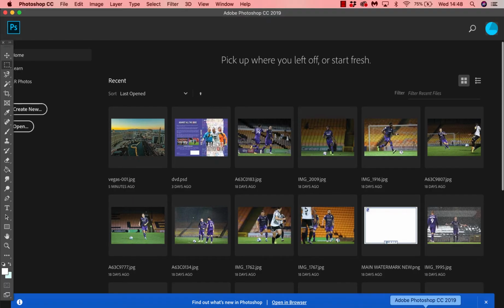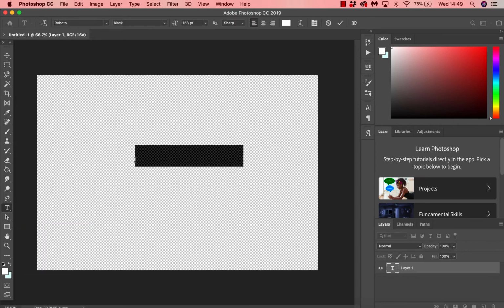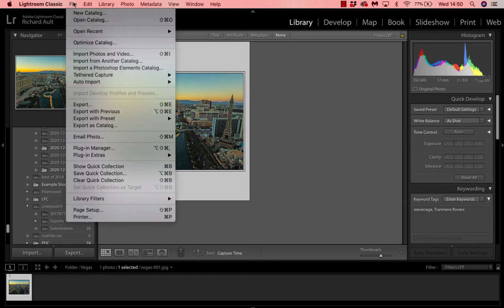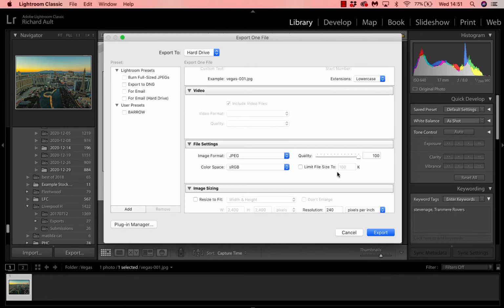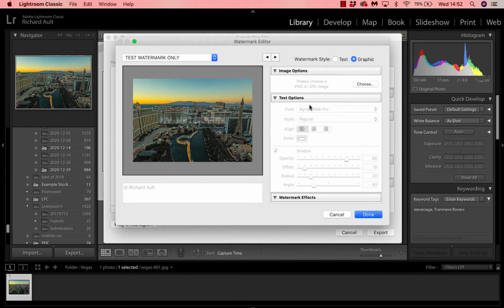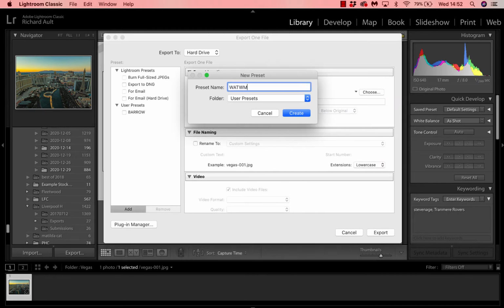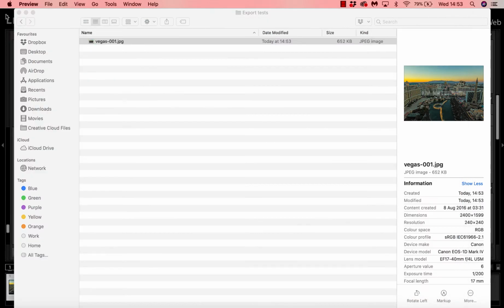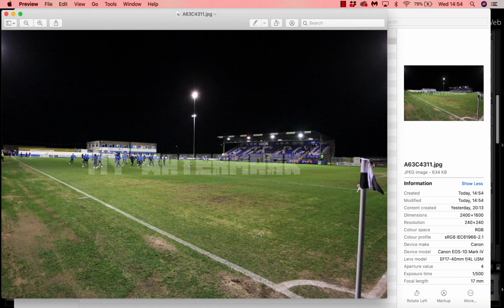How to apply a watermark in Adobe Lightroom FAST | 5 MINUTE TUTORIALS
Today's five minute tutorial shows you how to apply a watermark in AdobeLightroom FAST. The tutorial shows you two methods in Lightroom - one which in which you create the watermark in Photoshop first and then apply it, or the second by simply using text or an image-based watermark in Lightroom.

You can also create a preset which makes exporting these watermarked images EASY! Once setup you can export image in bulk with the watermark, or do them one-by-one in double-quick time!